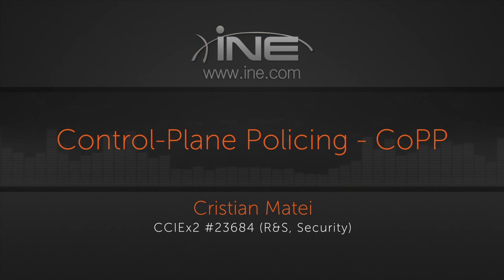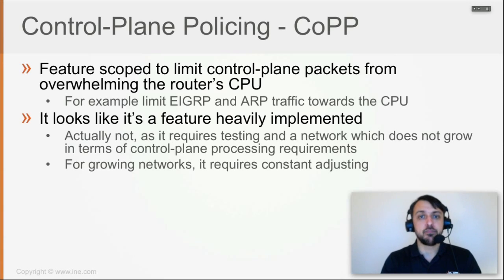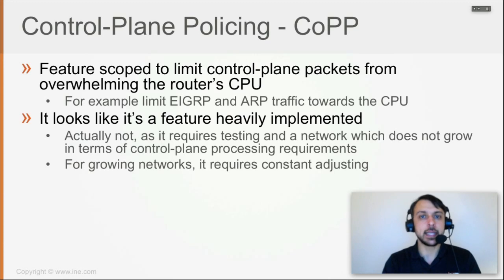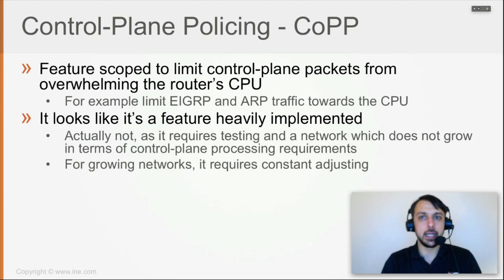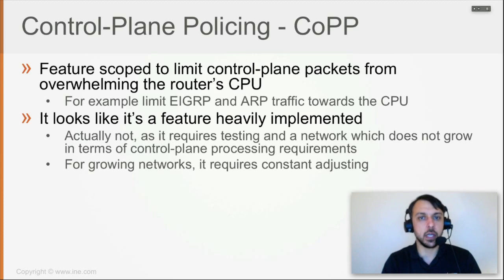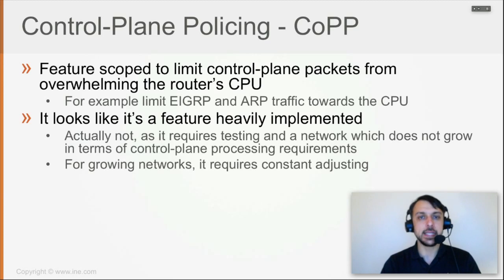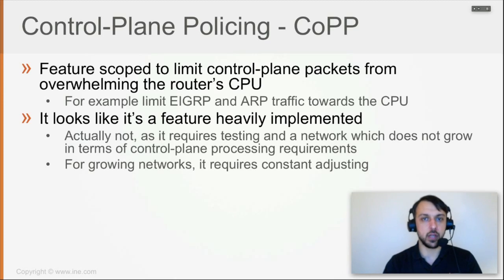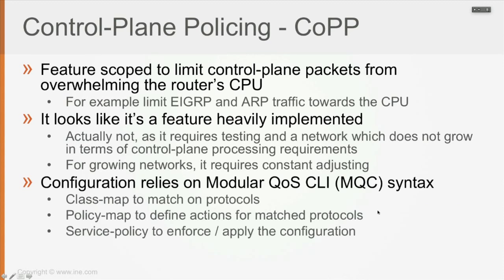77 Control Plane Policing CoPP (CCNA SEC 210-260)